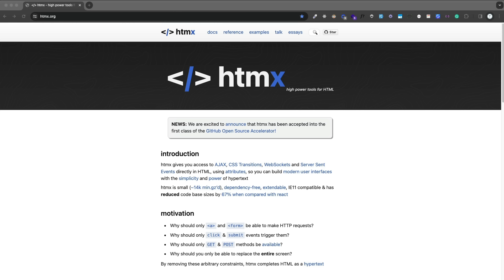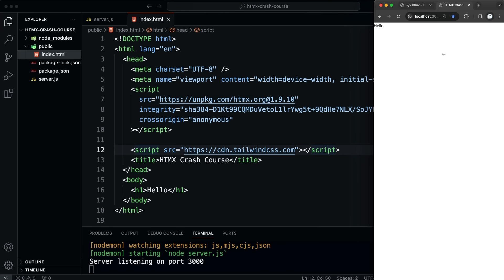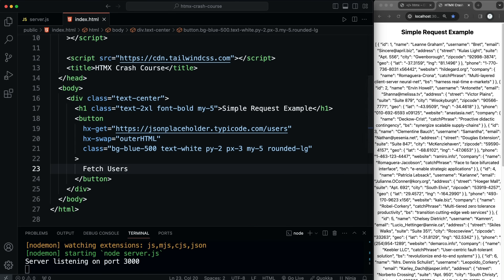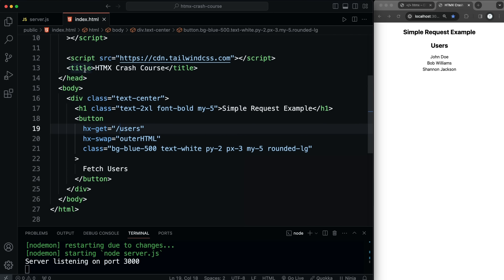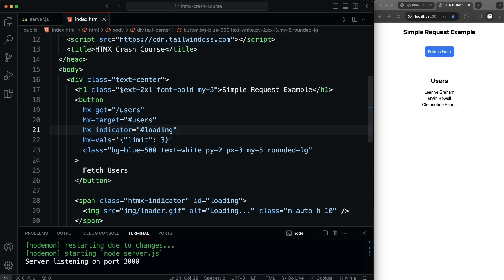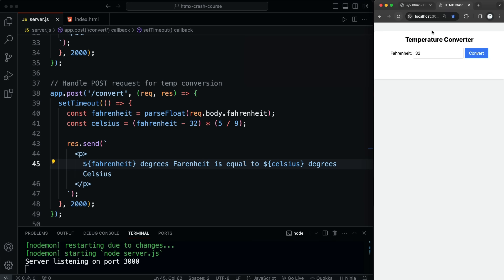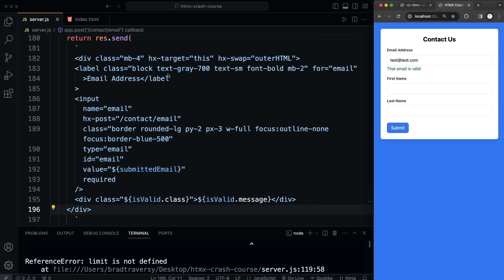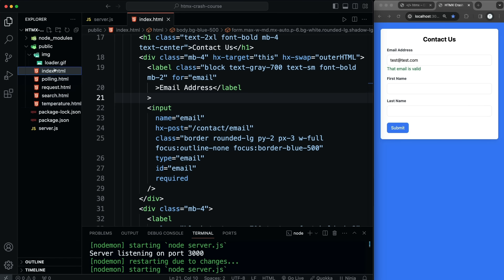HTMX Crash Course | Dynamic Pages Without Writing Any JavaScript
Learn HTMX by creating a couple of small projects with a Node.js and Express backend, including a contacts search, temperature converter, mock weather app with polling and form validation component. We will learn about the common HTMX attributes like hx-get, hx-post, hx-swap, etc.

Timestamps:
0:00 - Intro
3:42 - Node.js/Express Server Setup
9:23 - Simple request with hx-get & hx-trigger
11:12 - hx-swap
11:58 - Route to get a list of users
16:04 - hx-target
17:00 - hx-confirm
17:30 - Get users from jsonplaceholder
18:40 - hx-indicator
21:06 - hx-vals
23:27 - Temperature converter with hx-post
29:44 - Polling
33:23 - Mock weather app with polling
36:44 - Contacts search widget
39:50 - Backend route for search
47:08 - Inline form validation
50:12 - Backend route for validation
56:01 - Wrap up